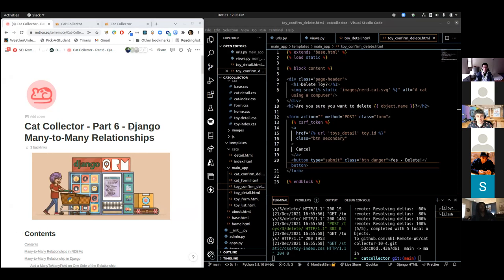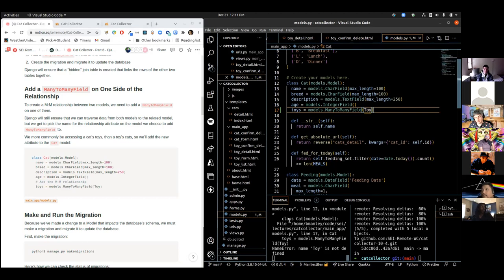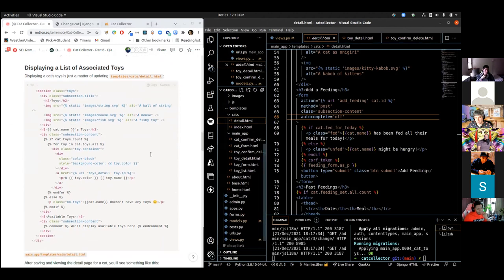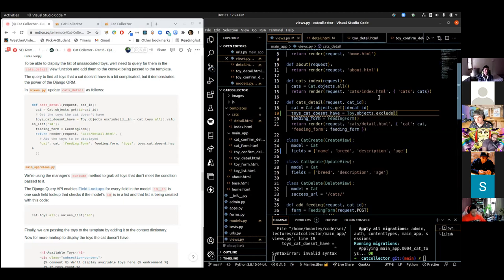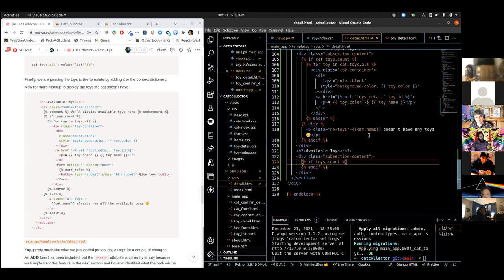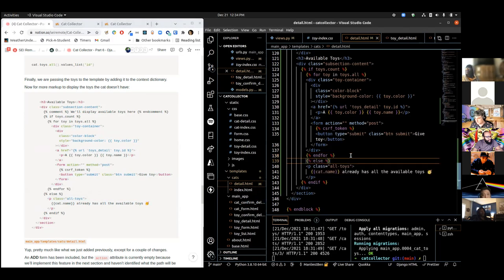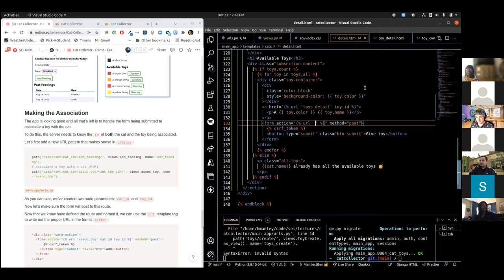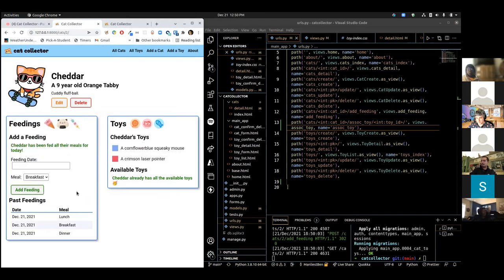Cat Collector Part 6